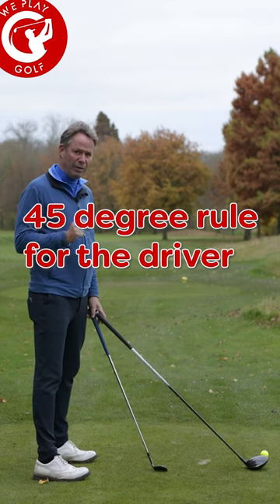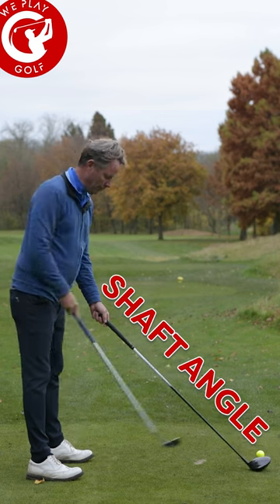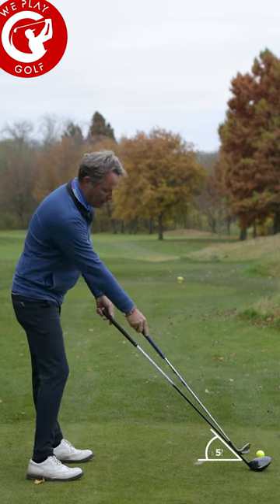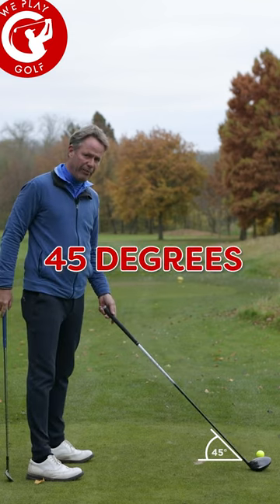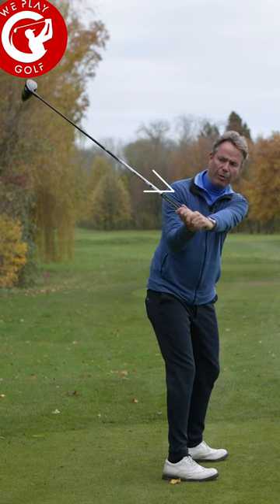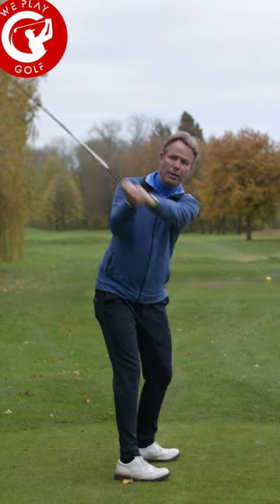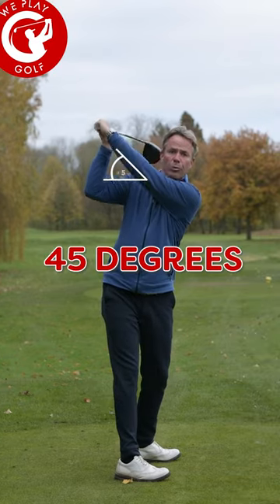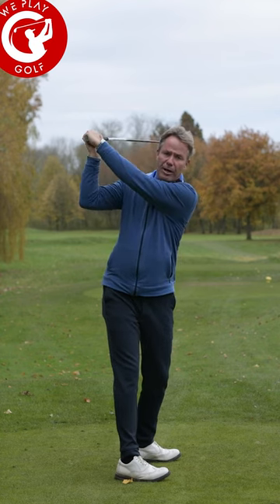45 degrees SWING PLANE when hitting a DRIVER!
In this video we'll explain the perfect swing plane for a driver swing so you can hit the big stick consistent and far. If your swing plane is too steep, you might hit a slice. If your swing plane is too flat, you can't reach to the ball and you might hit the ground.